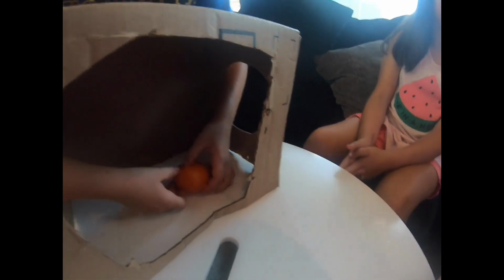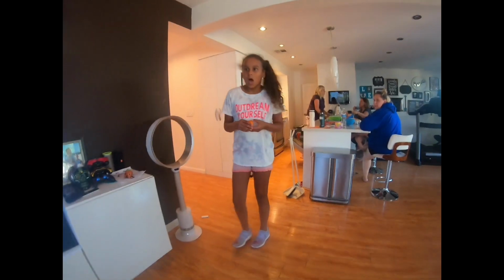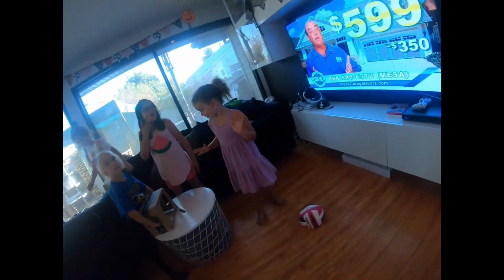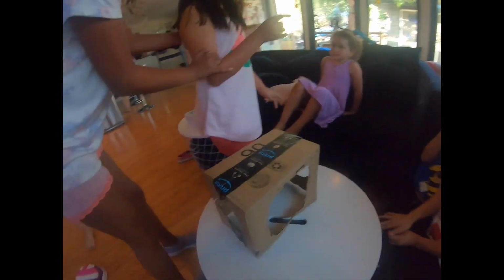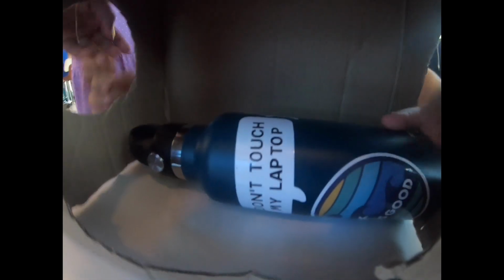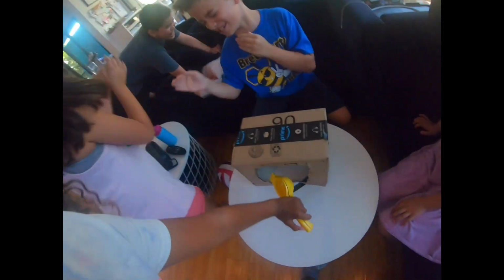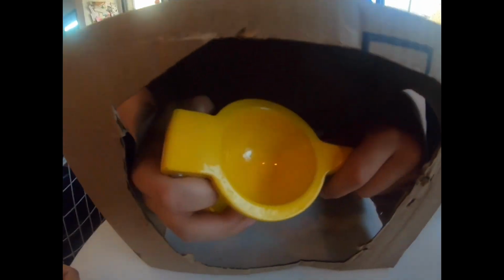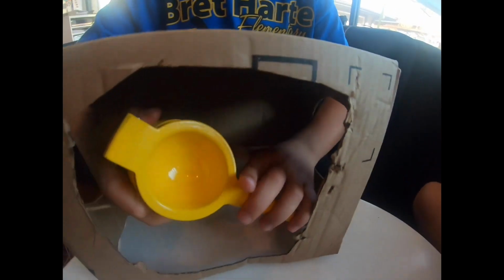Whats In The Box Challenge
Awesomeunicorn here!  Having tons of fun with my friends with a what's in the box challenge. Hope you enjoy! 😉